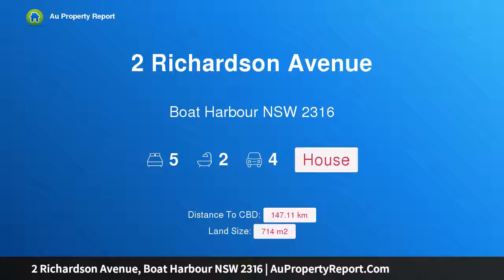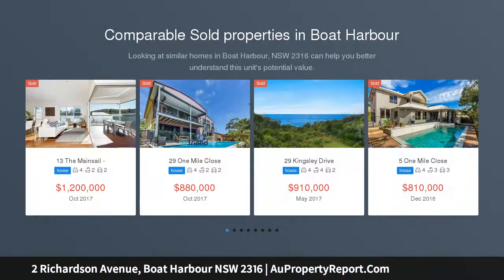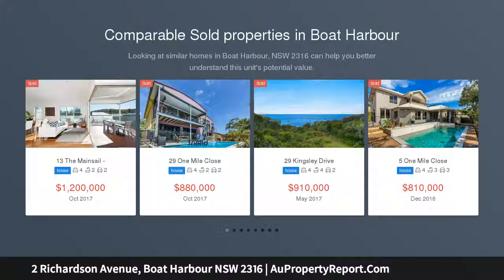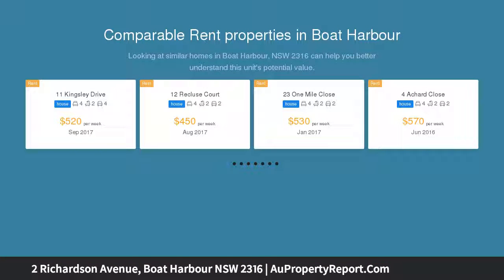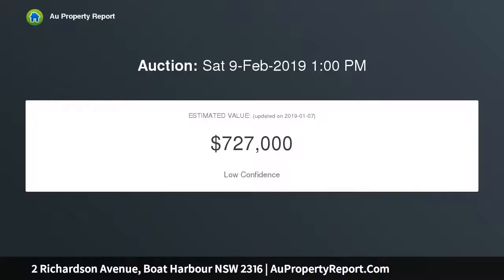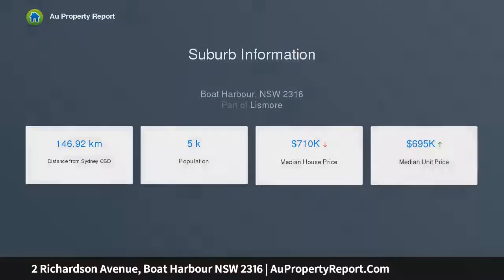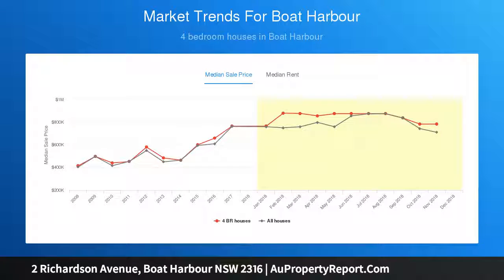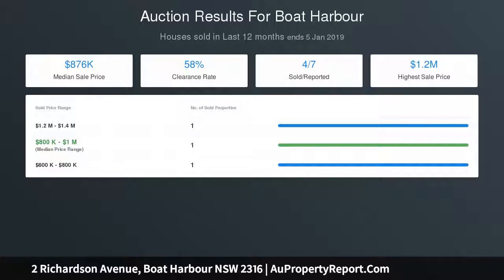2 Richardson Avenue, Boat Harbour NSW 2316 | AuPropertyReport.Com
2 Richardson Avenue, Boat Harbour NSW 2316
Property Type: house
Bedrooms: 5
Bathrooms: 5
Car Space: 4
BOAT HARBOUR BEACH HOUSE